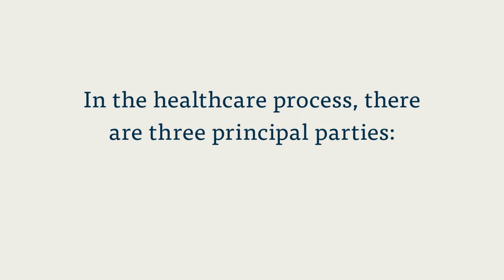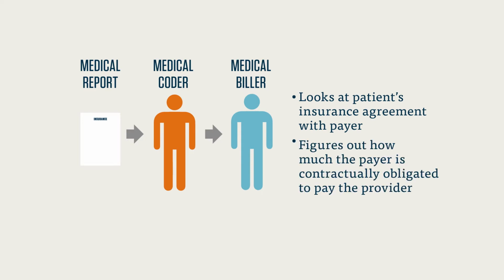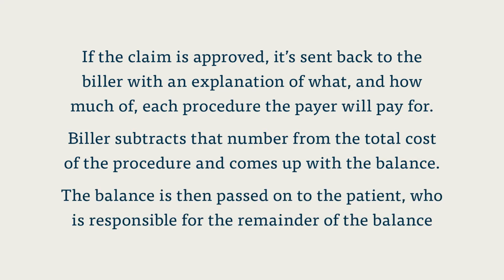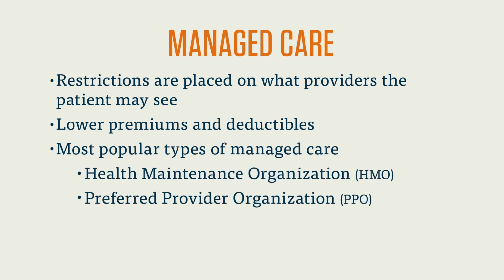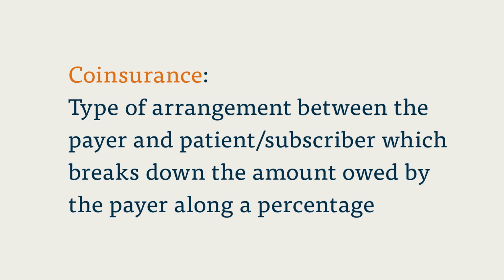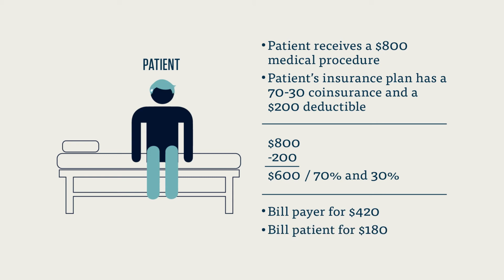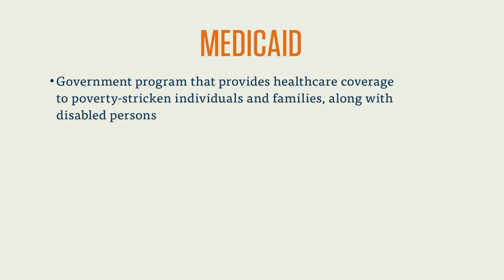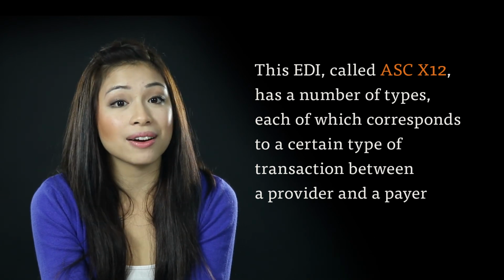MEDICAL BILLING REVIEW ◆◆◆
This video will go back over the key points of this medical billing section●●●